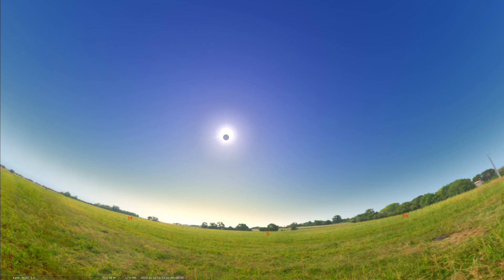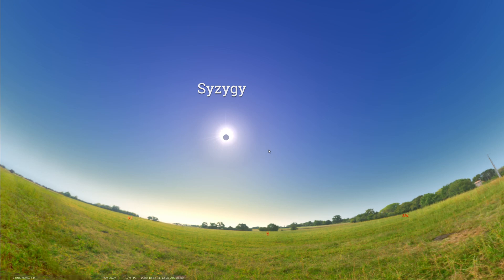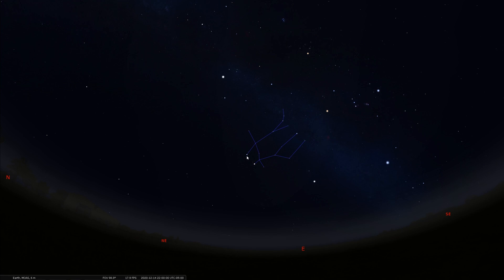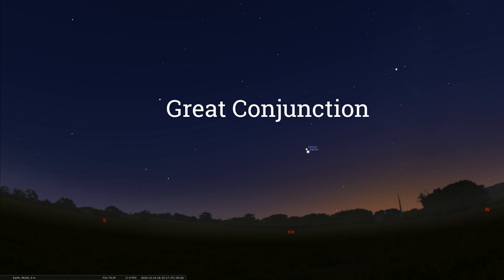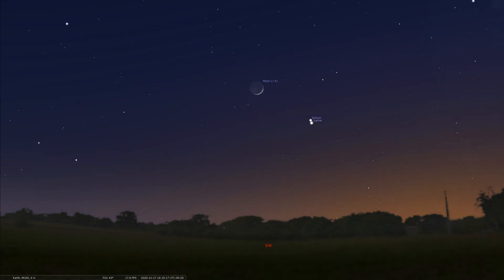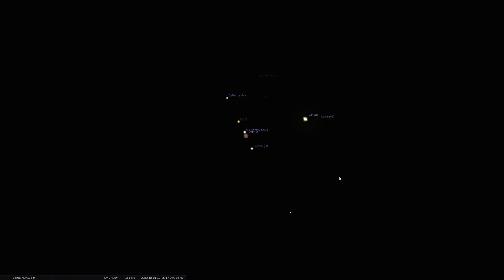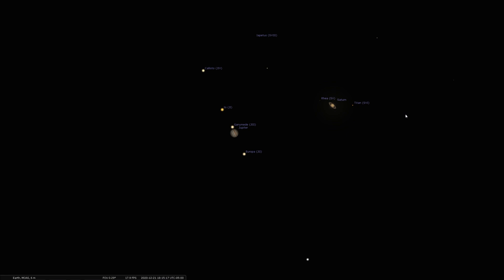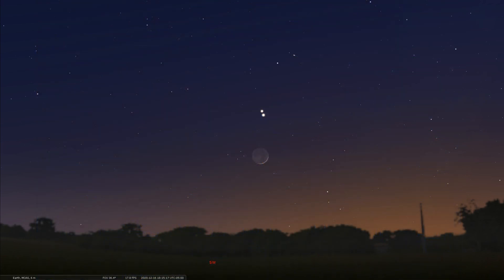Sky Tonight Tour [December 14, 2020 - December 20, 2020]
In this episode, we again celebrate the Geminid meteor shower that is still at its peak at the beginning of the week. We briefly discuss the total solar eclipse that occurs in South America and look forward to one that occurs in North America in 2024. We then prepare for the great conjunction of Jupiter and Saturn as they close in on each other through the week until they reach their closest on the 21st.